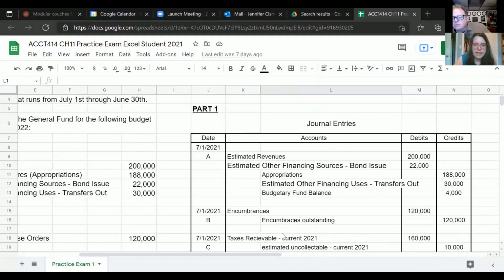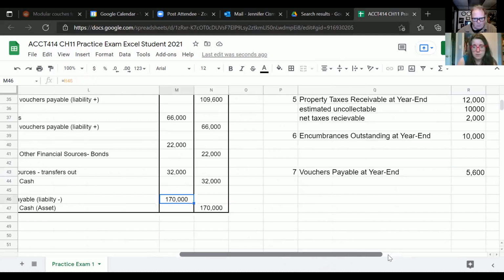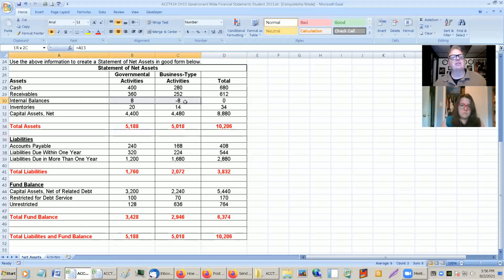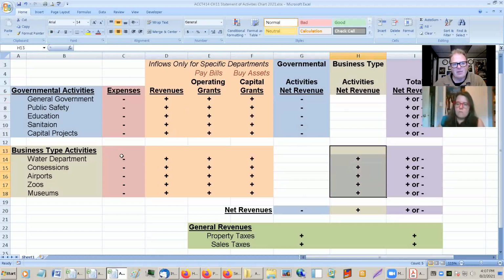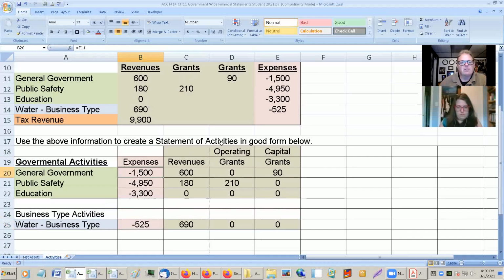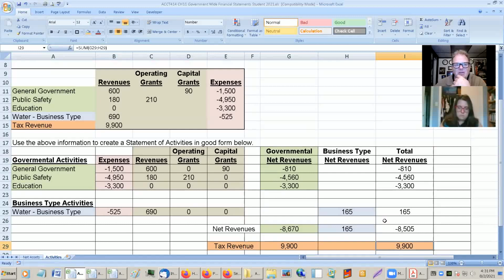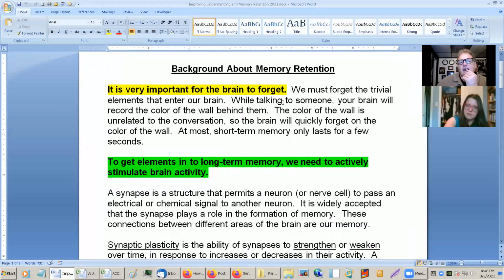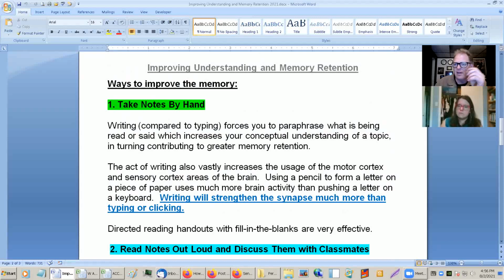ACCT414 Week 10 CH11 P Exam